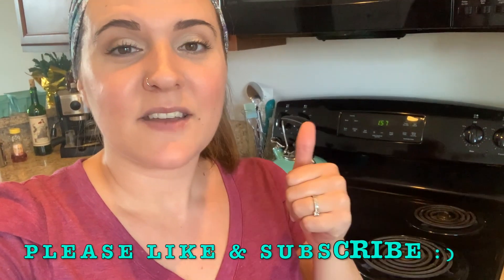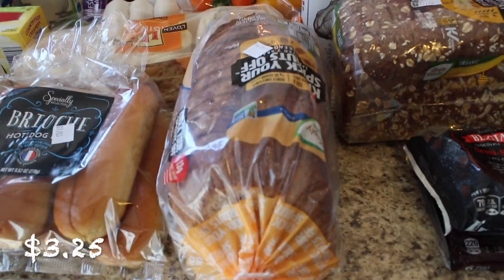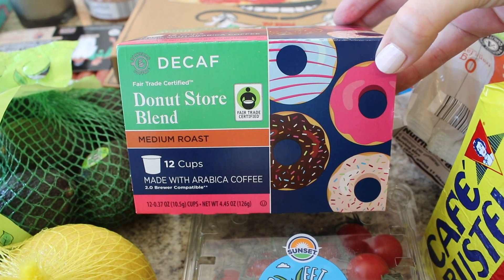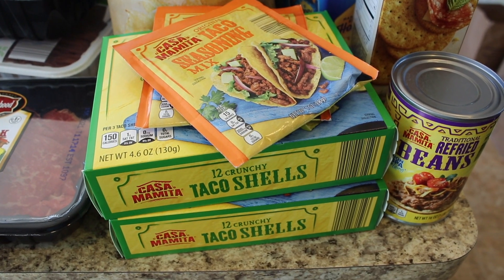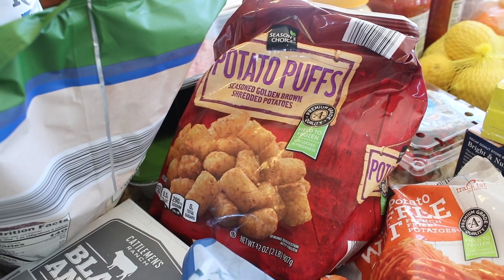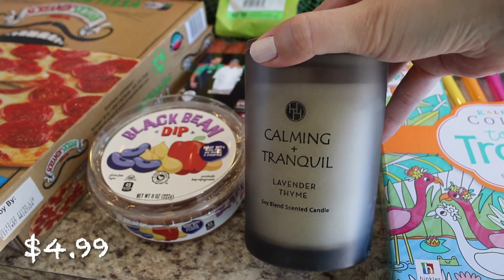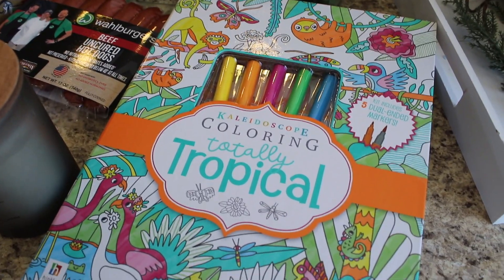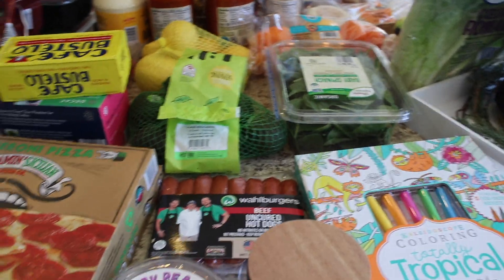HUGE ALDI GROCERY HAUL WITH PRICES 🛒 // NEW ALDI FINDS // JUNE 2021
Hi everyone, Today I have for you my weekly grocery haul. This week I went to Aldi.. I hope you all enjoy!!

My Fave grocery app:

Want an easy way to earn gift cards? Sign up for Fetch Rewards with this link, and you’ll get $2 in Rewards when you snap your first receipt